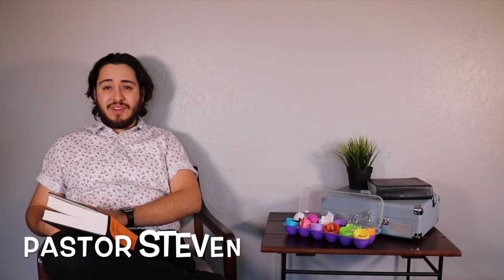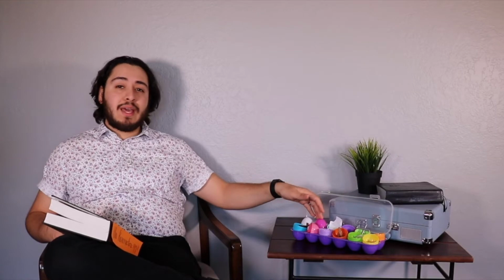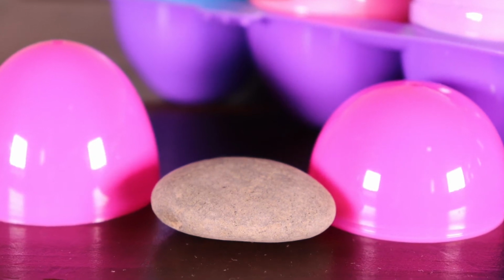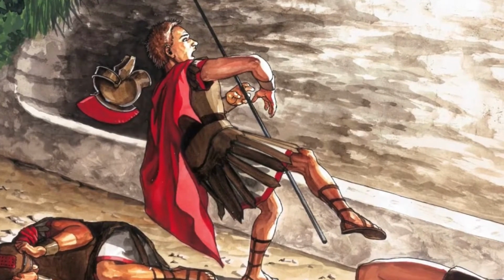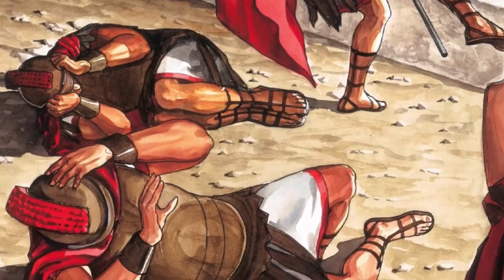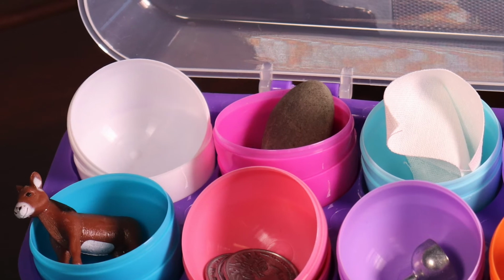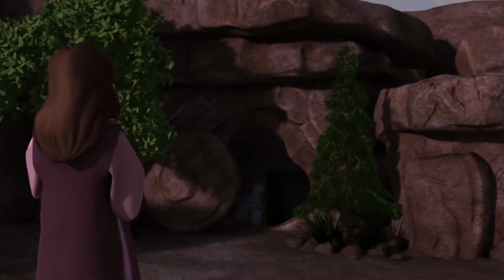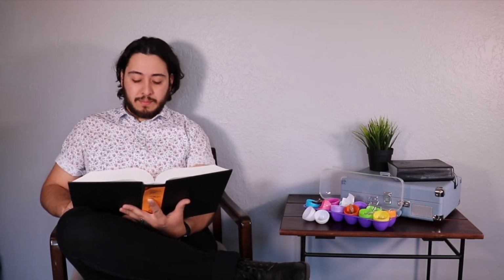Resurrection Egg Storytime: Conclusion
Join us for the exciting conclusion to our Easter Series!